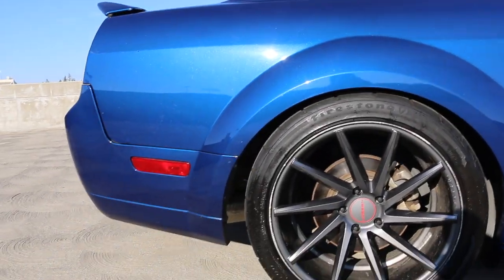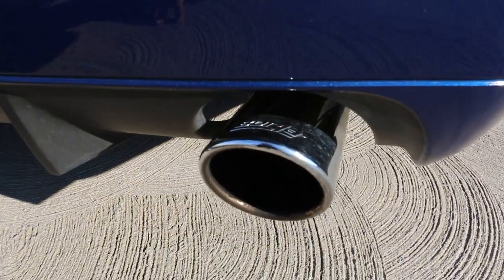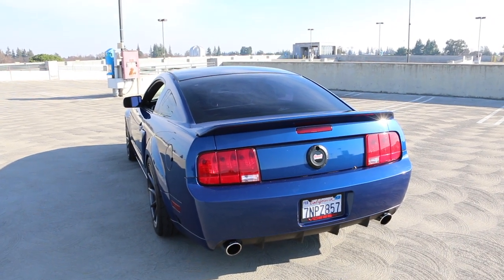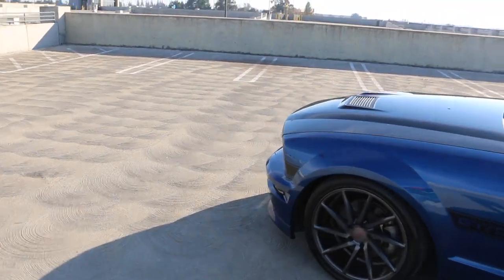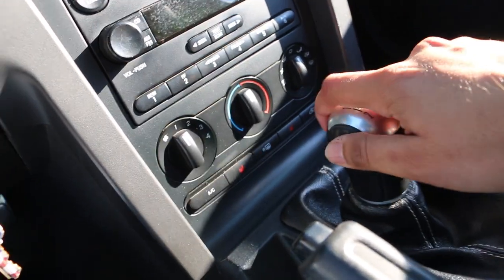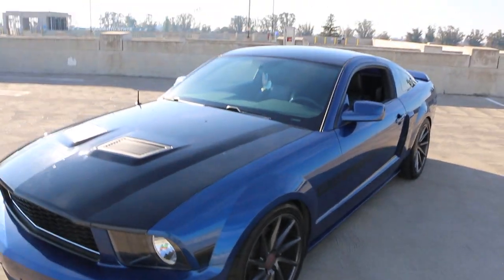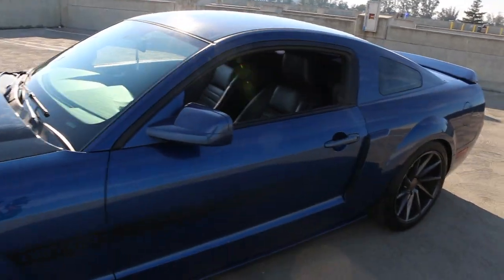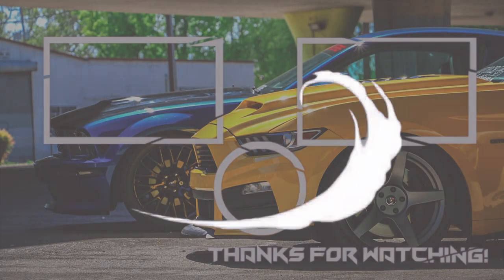Top 5 Mods for 05-09 Mustangs!!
In this video I name my top 5 mods for the 05-09 mustangs!

Thanks for supporting your boy! The next build will be better whatever that is!

How to pronounce: s-s-i-native